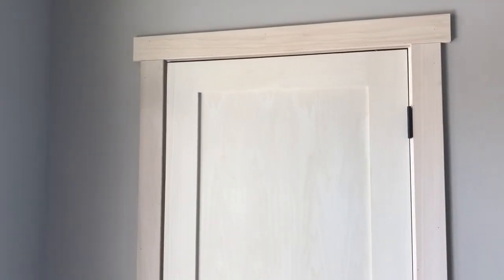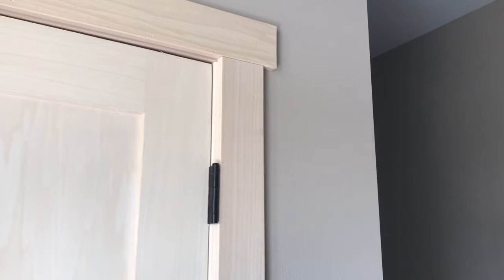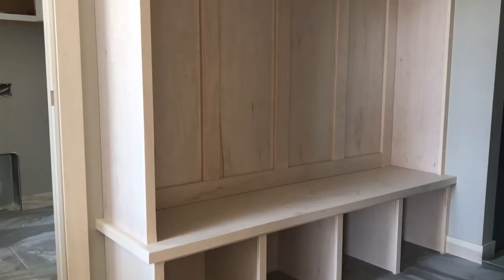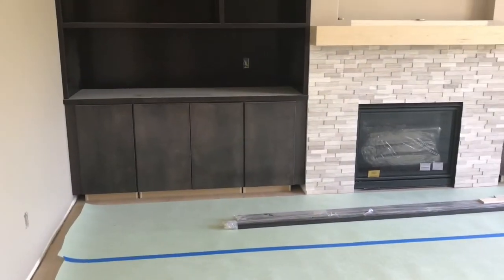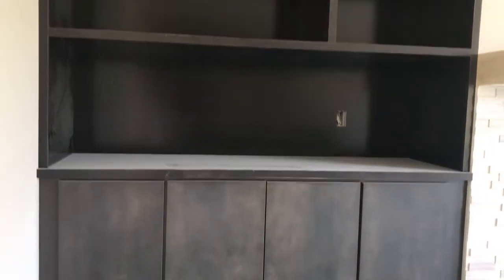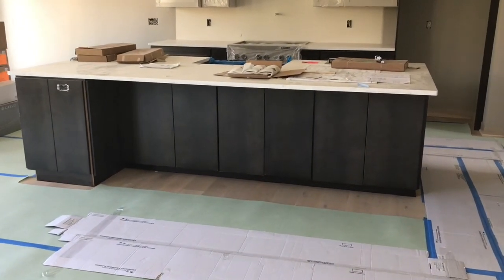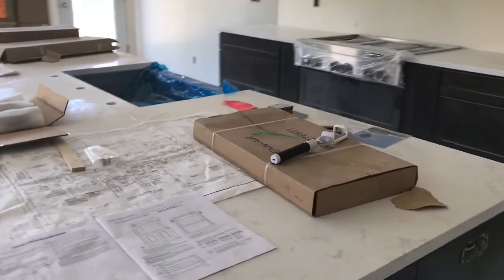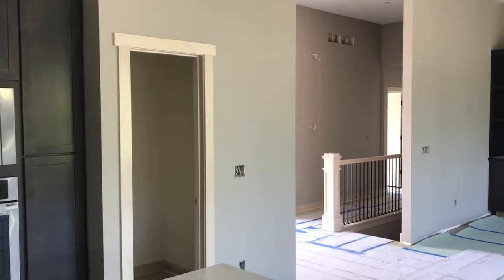Home TV #5 - Interior Trends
Cabinet colors, interior trim and door colors, built-ins...